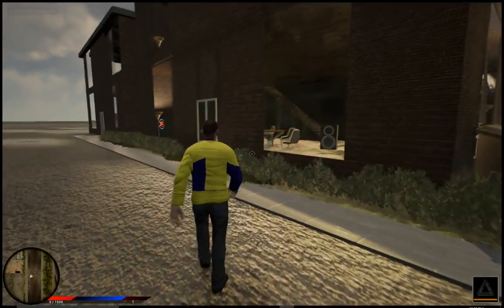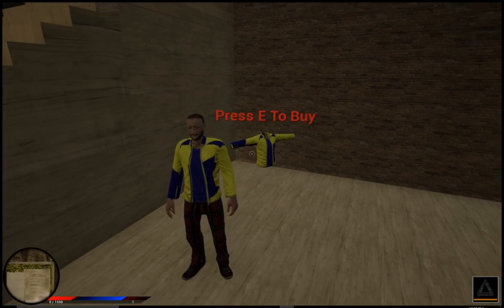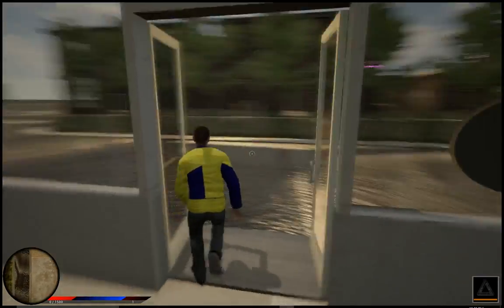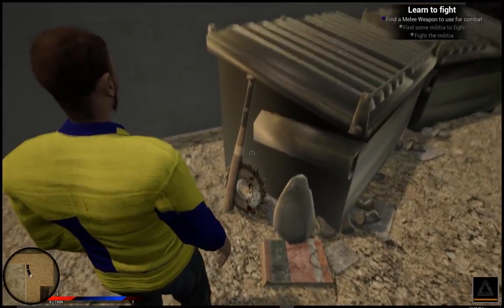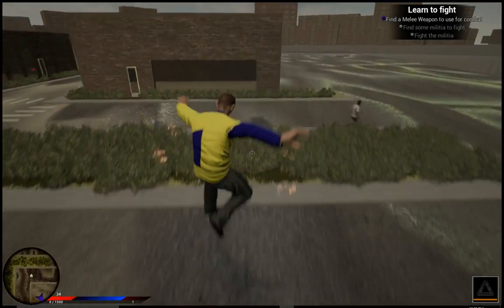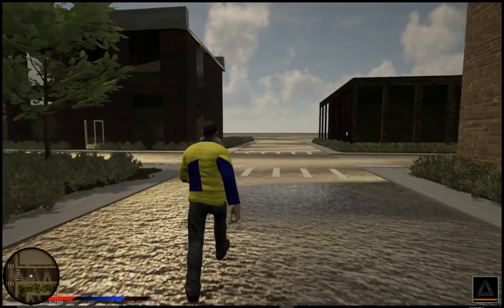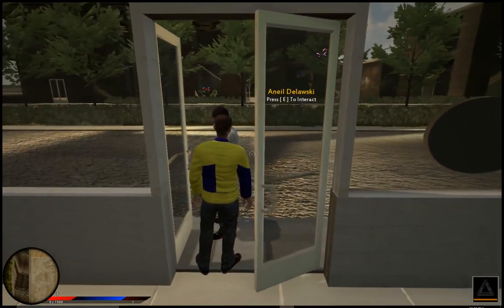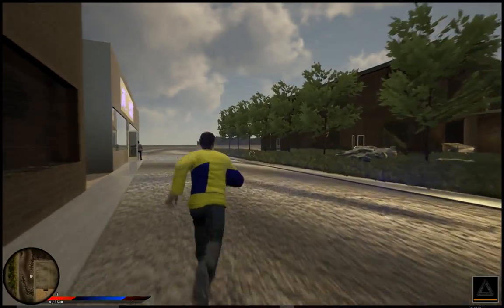Element Showcase 2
It's not done yet, nor will it be done anytime soon. However I'd still like to show off what I have made, and would like to get user input on it. Let me know how it looks to you, what you think I should add, etc. In the comments, I'll be sure to read them all.